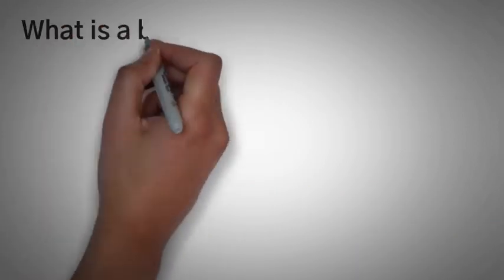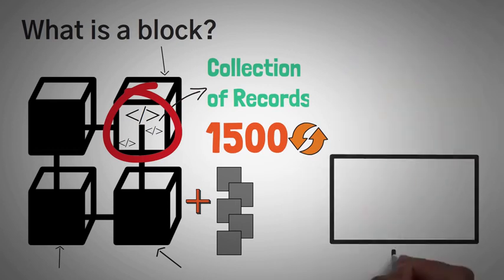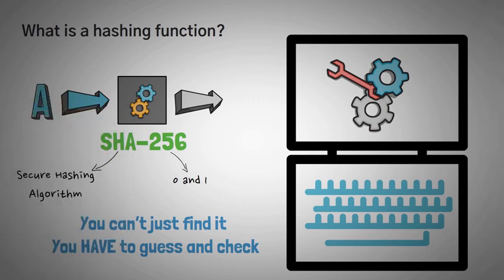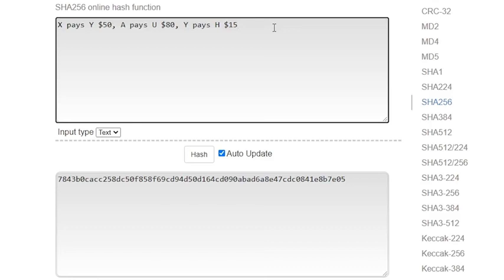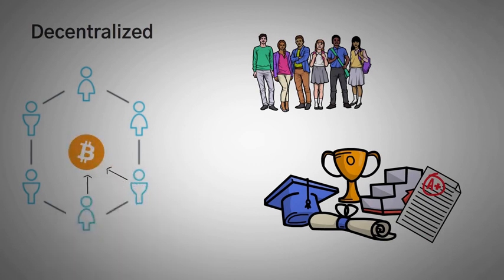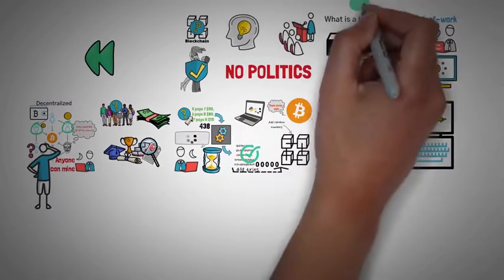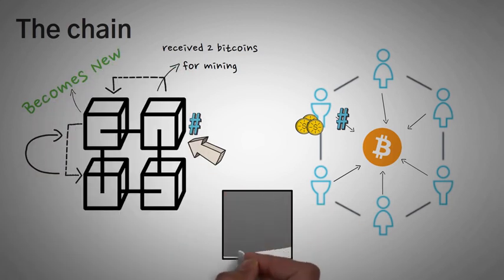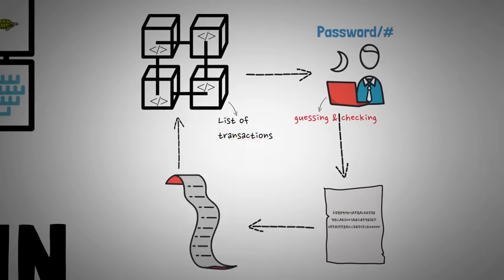ALL YOU HAVE TO KNOW ABOUT BLOCKCHAIN WORKING 100%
In this video, we are going to explain what a blockchain is in very basic terms using simple examples and analogies .A blockchain is a decentralized, distributed and public digital ledger that is used to record transactions across many computers so that the record cannot be altered retroactively without the alteration of all subsequent blocks and the consensus of the network.”